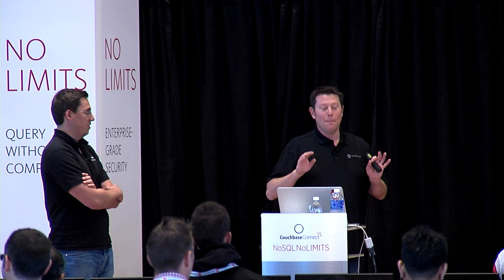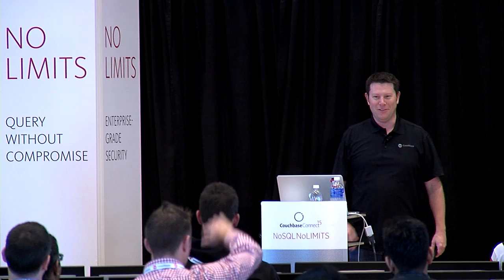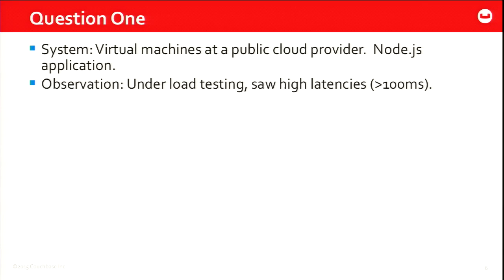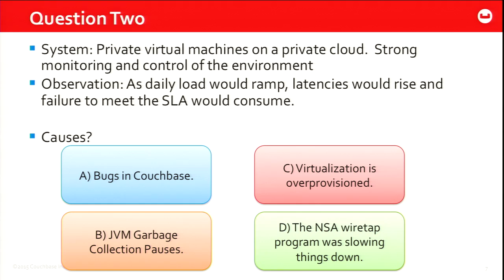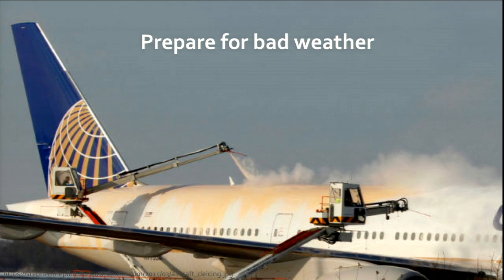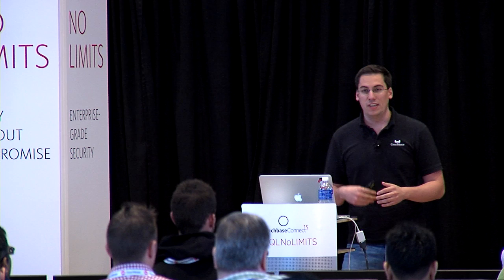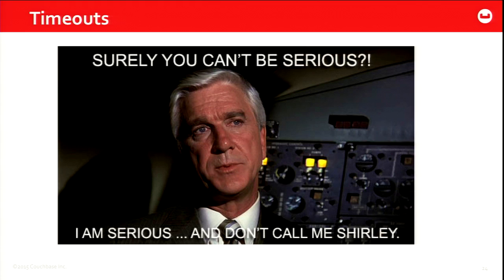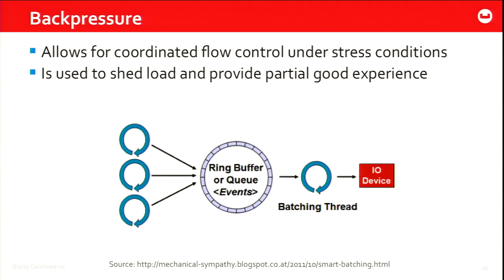Ship It!!! Coding Reliable Couchbase Applications for Production – Couchbase Connect 2015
Reliably delivering data to applications in a high performance way is where Couchbase shines, but maintaining a high-performance application is not just a job for Couchbase Server. Couchbase Server meets very stringent performance and availability needs, but to successfully deliver data at scale, all application components need to work together as a single system. For example, you need to be prepared for various edge conditions like expected “TMPFAIL”s, handling failovers, and dealing with higher latencies under load. Good thing you have the tools you need from the Couchbase SDK. In this session, Michael and Matt will show patterns for handling these kinds of scenarios and talk about some of the great failures from years of experience, how they can be prevented and demonstrate some techniques for making the entire system more reliable and able to recover faster.

Speakers: Matt Ingenthron, Sr. Director Developer Experience/SDK Engineering, Couchbase
Michael Nitschinger, Senior Software Engineer, Couchbase